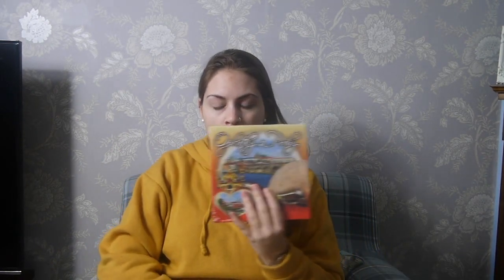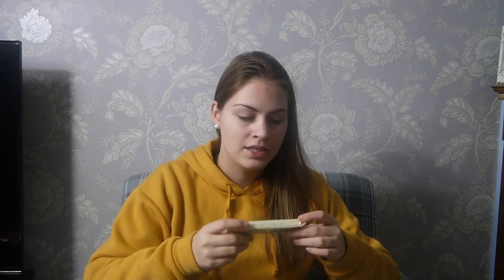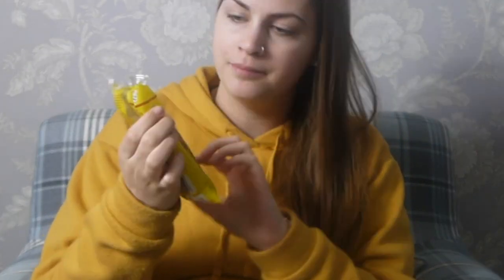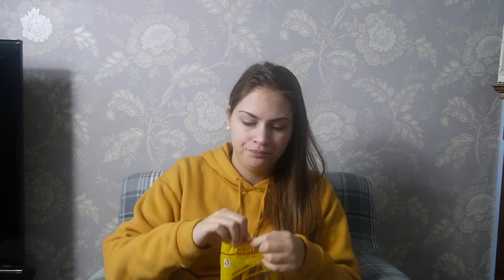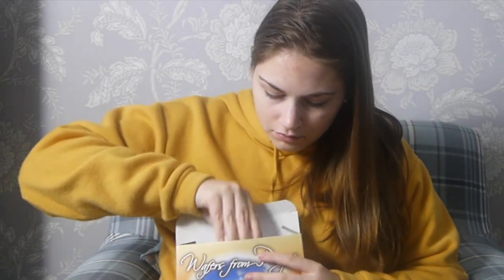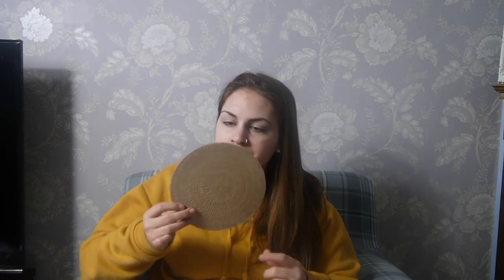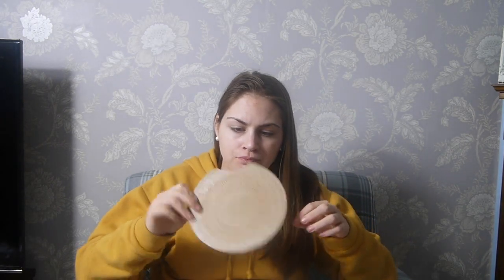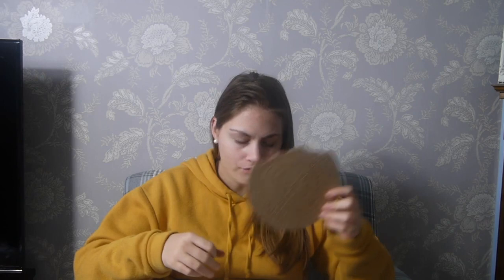🇨🇿 BRITISH GIRL TRYING PRAGUE FOOD 🇨🇿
hey my ray of sunshines! I love trying new food and because my parents went to Prague I thought I'd try some food from there. I hope you liked this video!

Kayleigh x